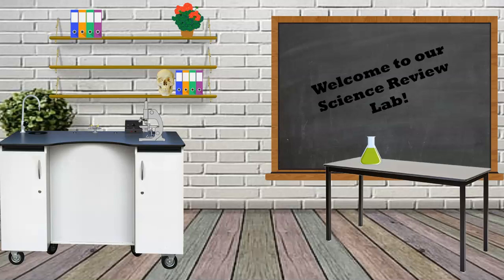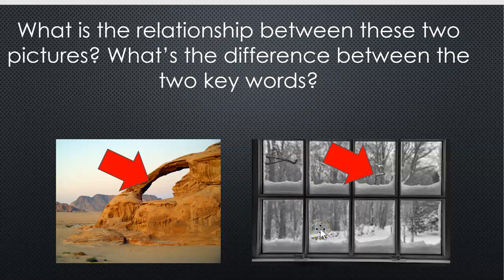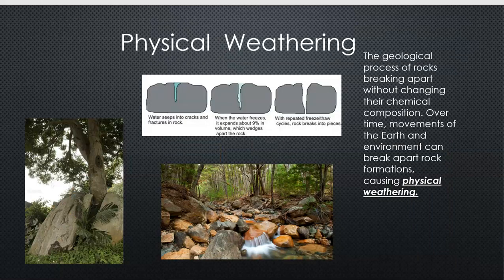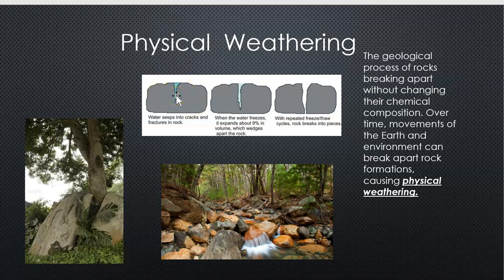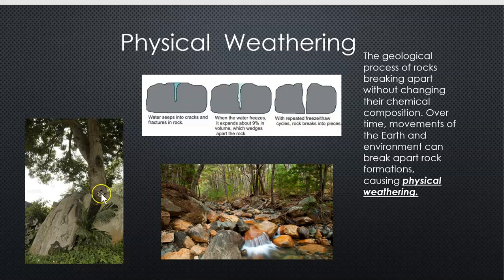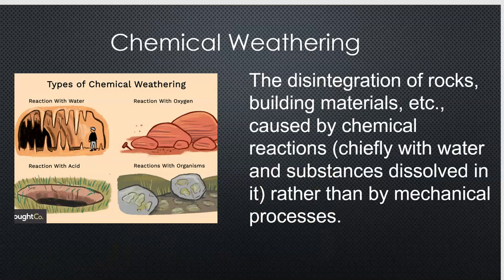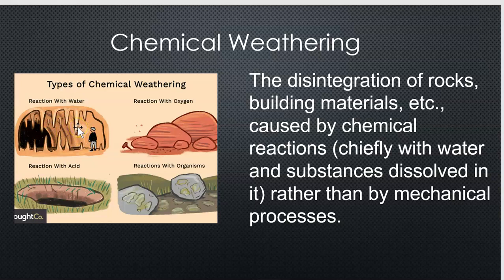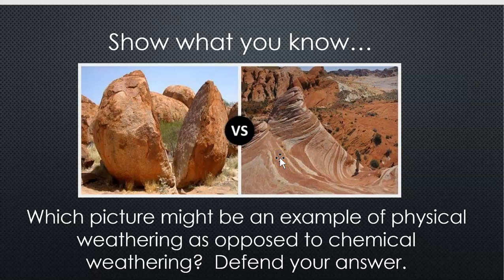SC.6.E.6.1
Physical and Chemical Weathering